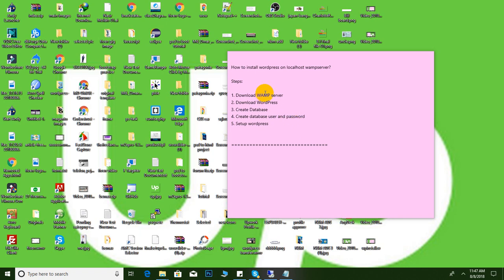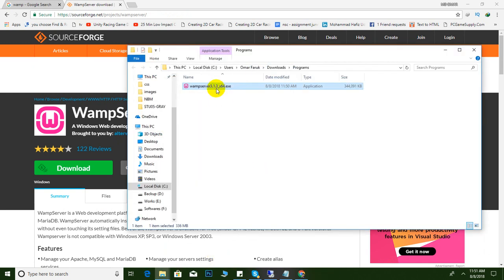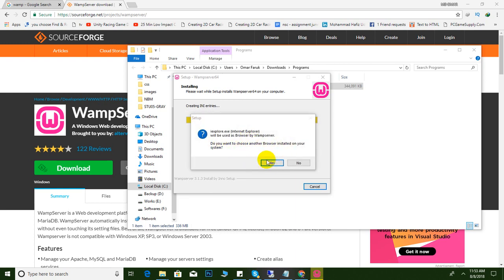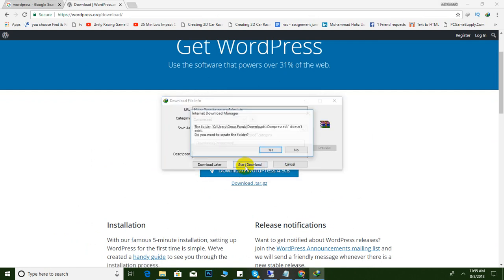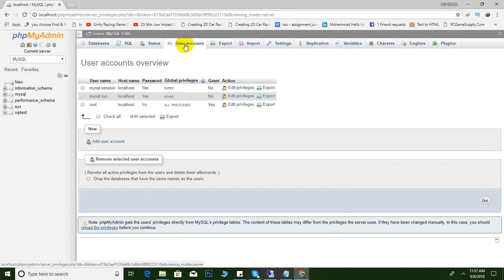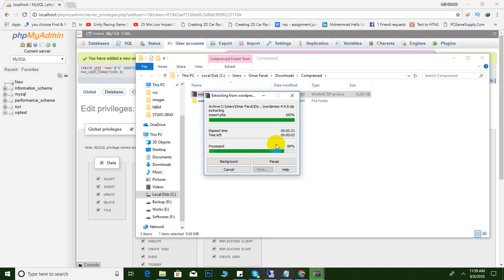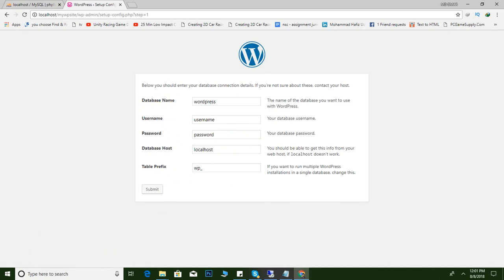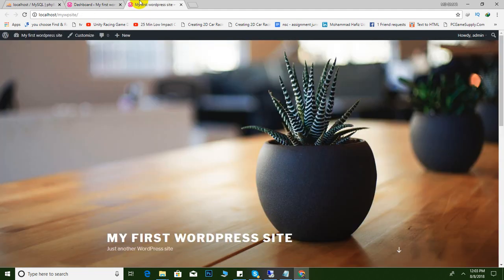Learn: How to install wordpress on localhost wampserver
It's a common question of beginners, How to install wordpress on localhost? then they come up with, should I use xampp or wamp. My personal opinion is use wamp. It's very easy to operate. Now the quesion is, how to install wordpress on wamp?. In this tutorial I clearly showed how to install wordpress locally using wamp server in your computer. After watching the video, I think you will not face any problem about wordpress installation. But still if you have any issues, please ask me in comment section, I will try to solve your problem.